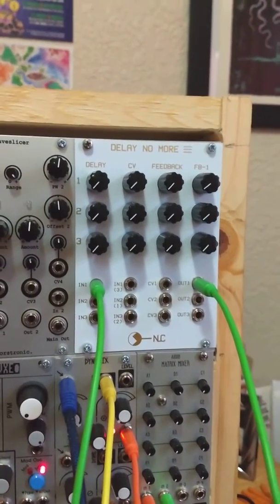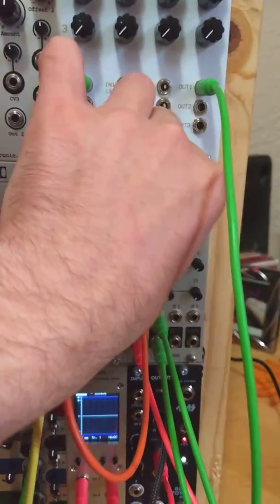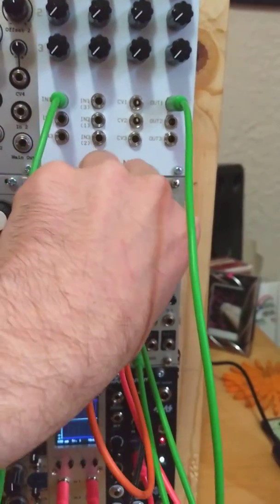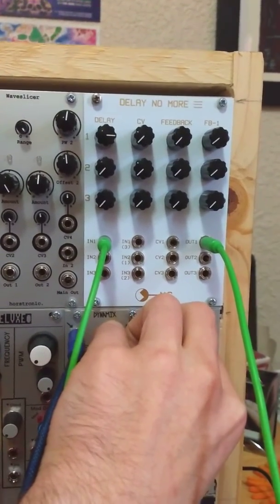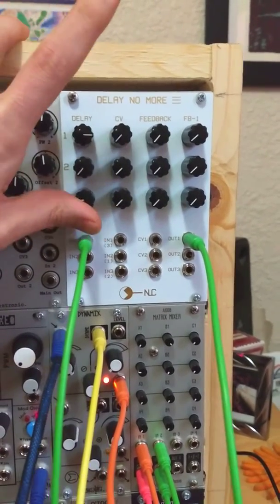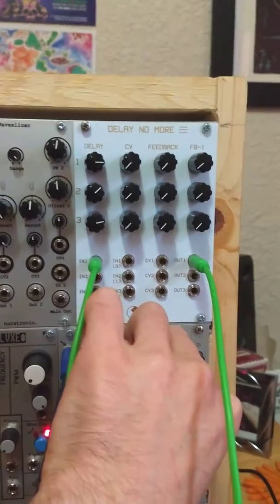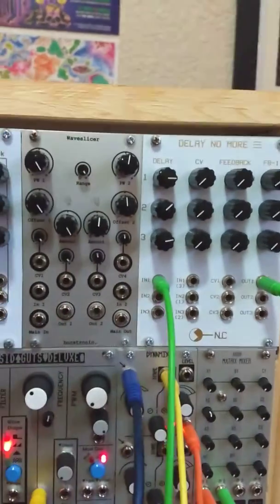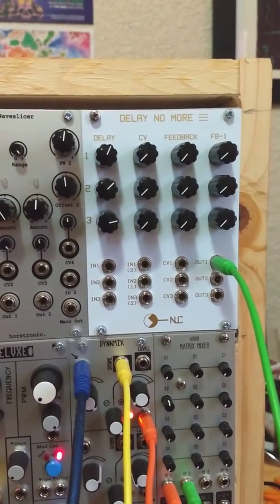NLC Delay No More 3 Questions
I built an NLC Delay No More 3 eurorack module.  I have no idea whether it is working as it should or if there are issues with it, so here is what it sounds like, for your own opinions.